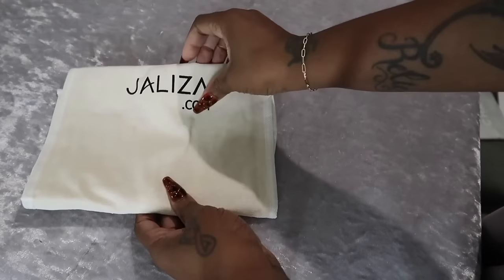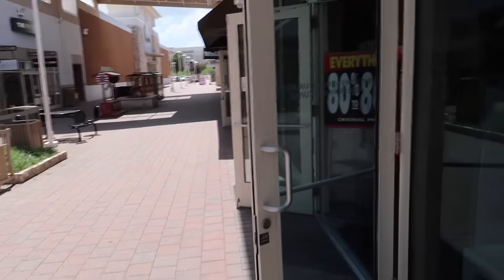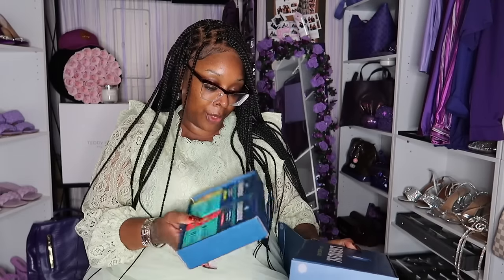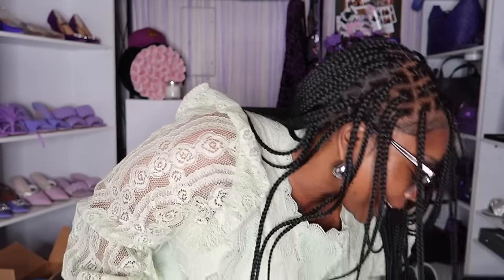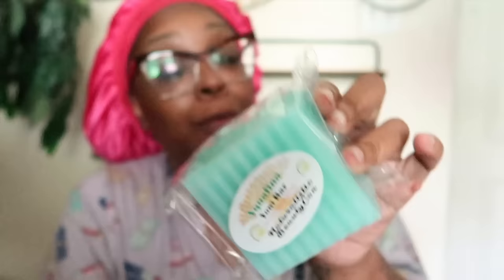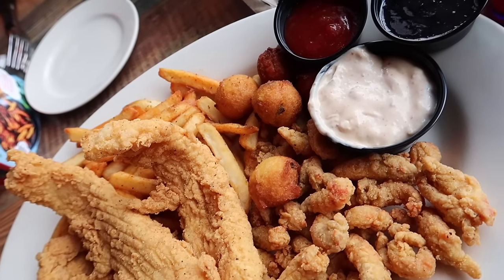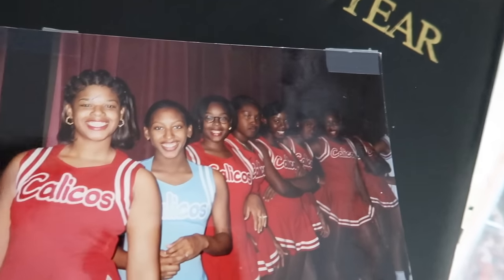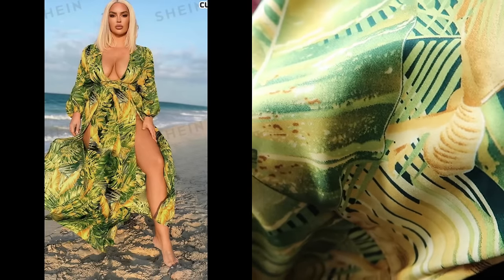VLOG~WHO’S STEALING FROM ME*PH BALANCE*SUGA DADDY HUNTING* STK*NICK & SAM'S*9NINE KTCHEN*JALIZA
Pre Bleached Knotless Human Hair Roots Box Braided Wig 36" Full Lace 100 Strands - Kinky Human Baby Hair

-SILVER ERARRINGS
-COACH KISSINC C BRACELETS
-COACH PAVE SIGNATURE BRACELET
-AMAZON BRACELET

-DAMA BIANCA
-CXL FOOTWEAR

-BIAT NAILS/CODE:
Platinum20 until 07/04/24.  ❤️🤍❤️
Platinum10 07/05/24

-PARFUMS DE MARLEY ORIANA
-BURBERRY HER ELIXER